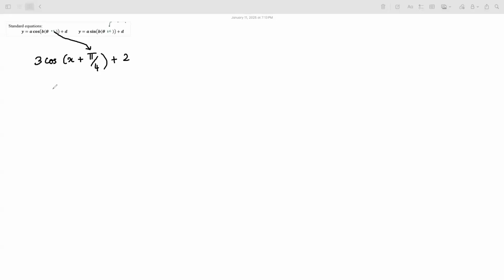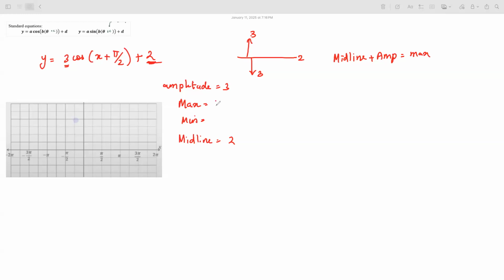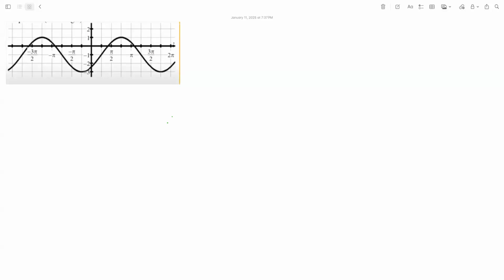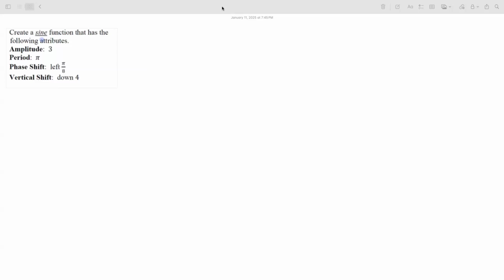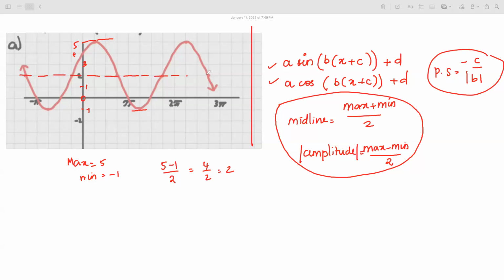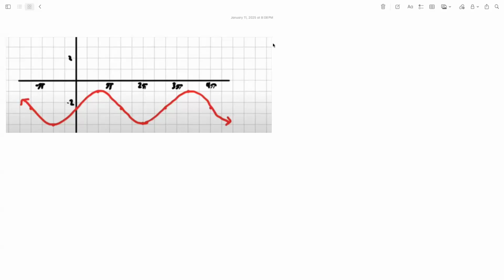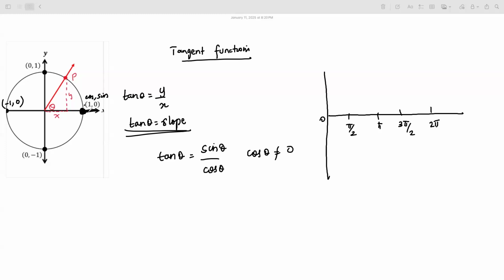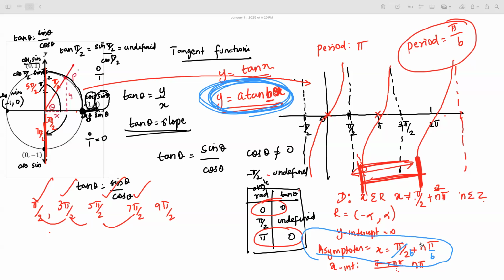2025_01_12_00-09-57 Priya Rajans Personal Meeting Room shared_screen